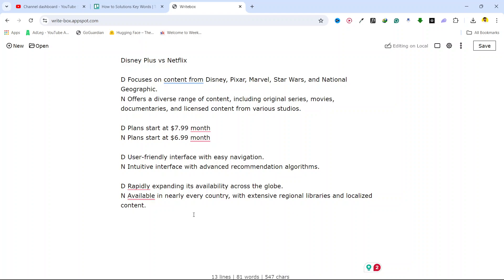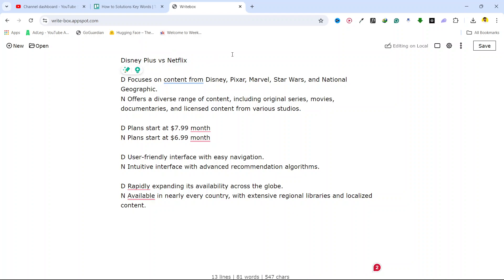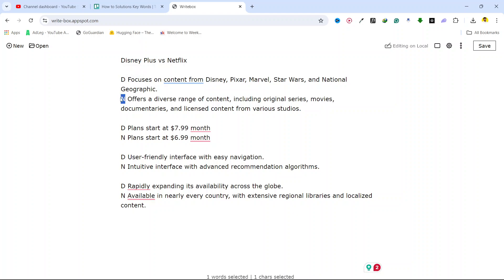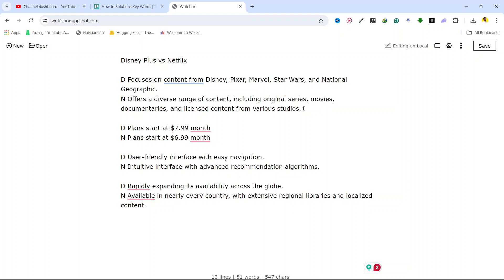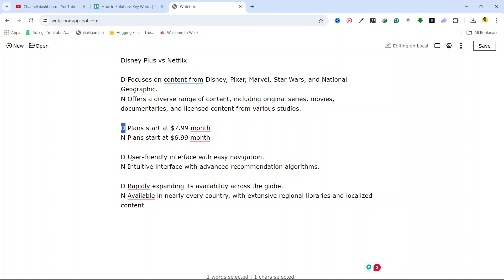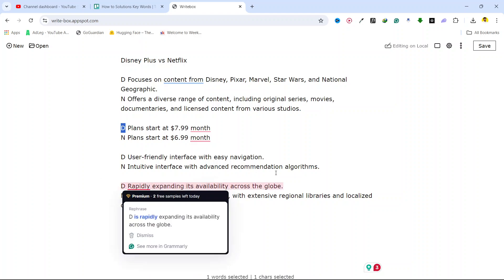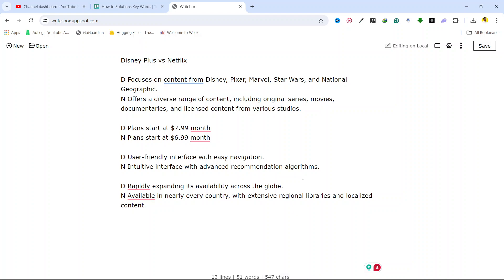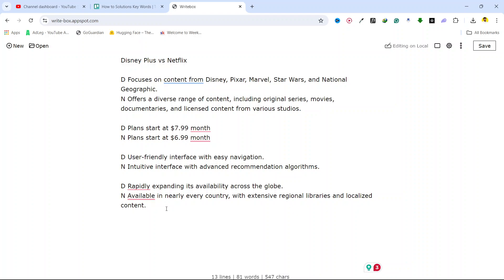Disney Plus vs Netflix || Which is Better? (Best Method)